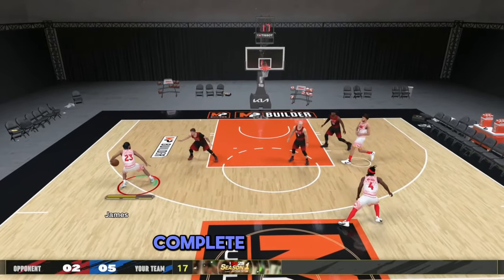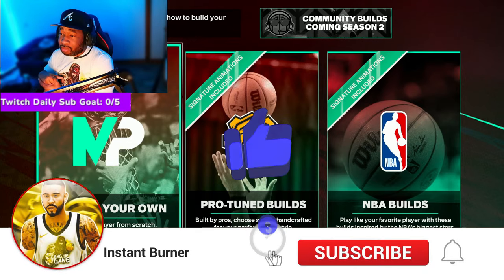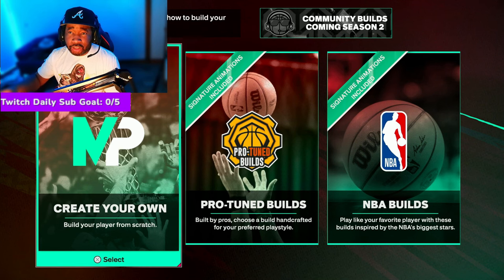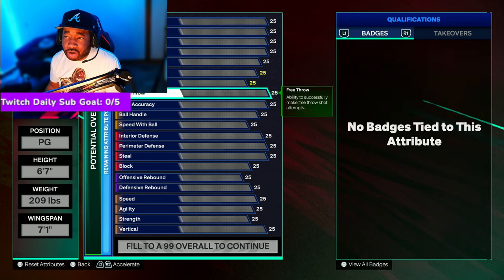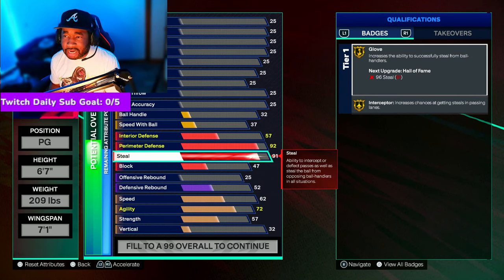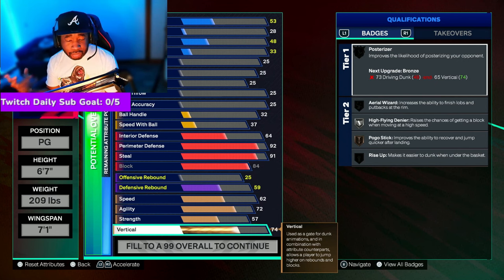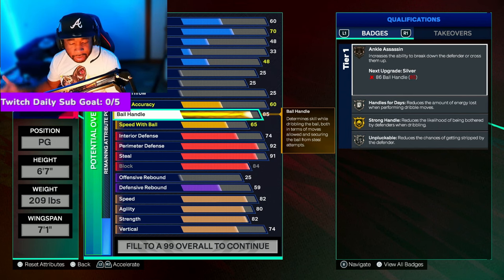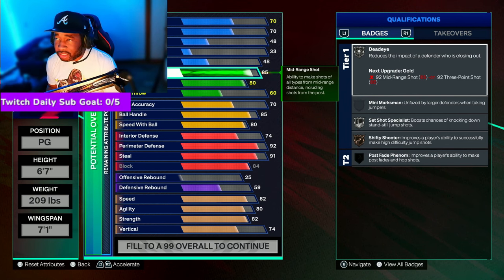NEVER BEFORE SEEN 6'7 ISO PERIMETER LOCKDOWN BUILD is GAME BREAKING on NBA 2k25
This NBA 2k25 mycareer gameplay shows game breaking demigod perimeter lockdown build with animations dunks and jumpshot on current or next gen for xbox & ps5.